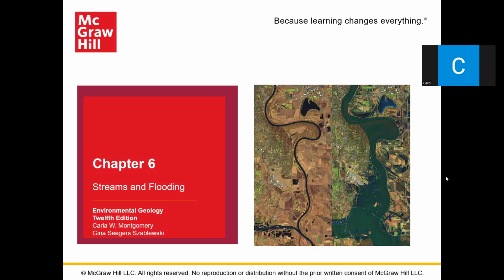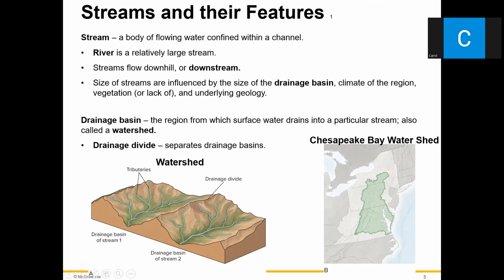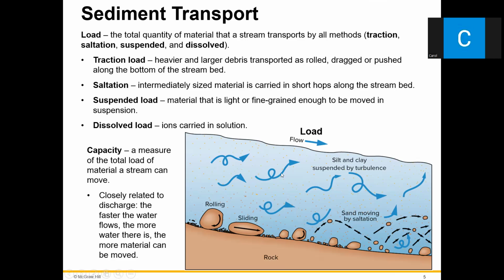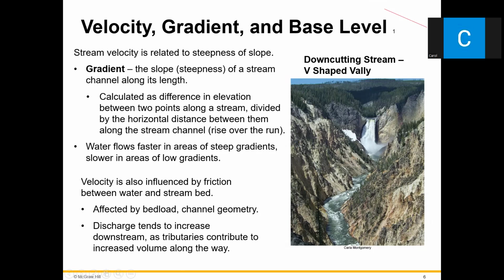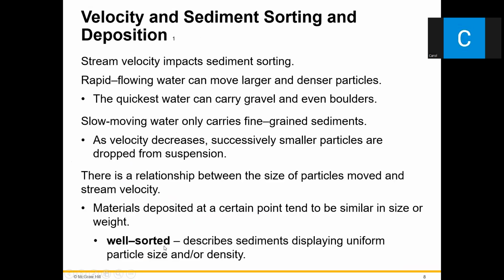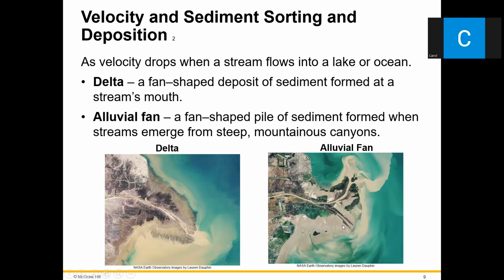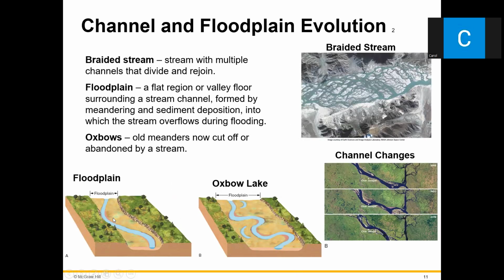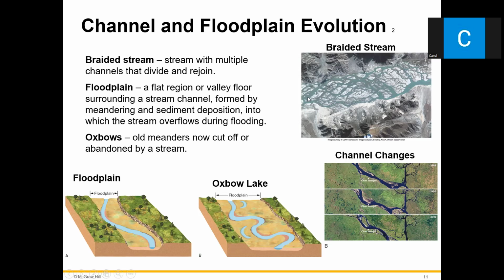Chapter 6 Streams